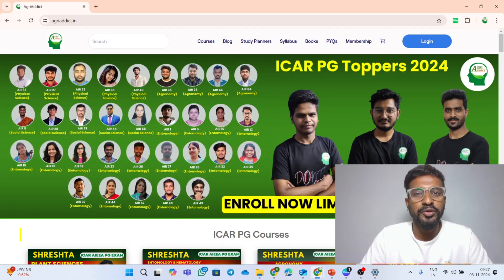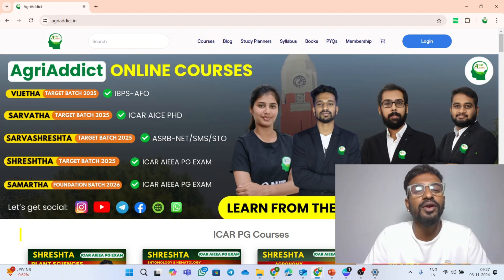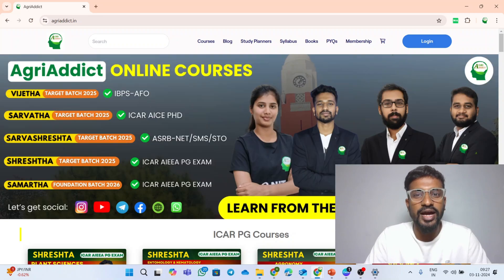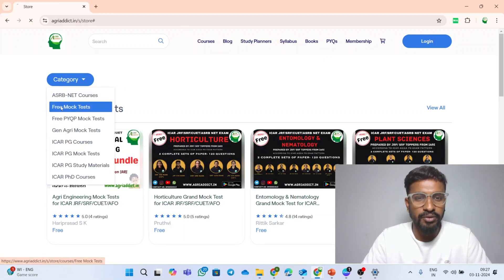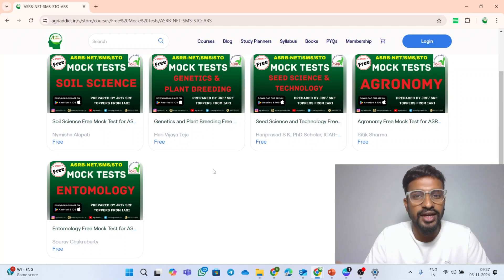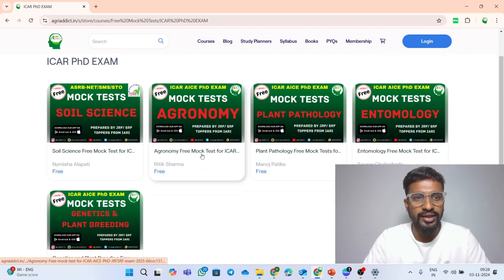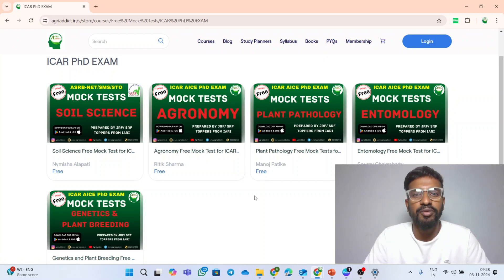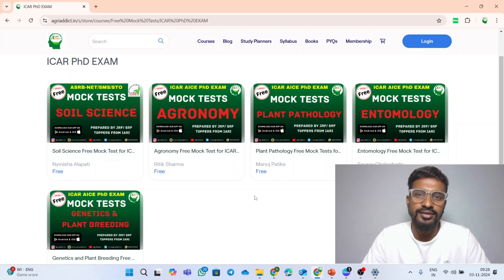Special Diwali Gift to all our learners "Wish you all a very Happy Diwali" from AgriAddict family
🛑Click here to Register our Online Plant Sciences Master Course 2024

📚 This comprehensive video aims to provide valuable insights and understanding of the test format, syllabus coverage, and key topics to help candidates prepare effectively.

So, are you ready to ace the ICAR JRF Plant Sciences- 2024? Then Register our Online Classes and enhance your chances of success. Best of luck, and Happy learning! 🌟✨

 Keep Learning,
 AgriAddict